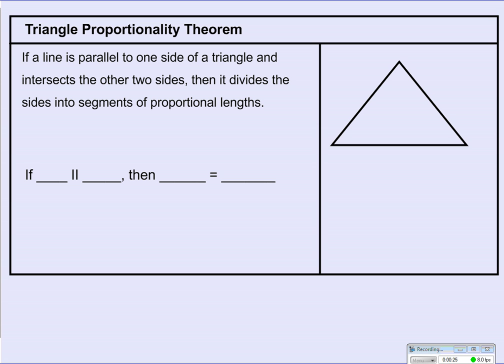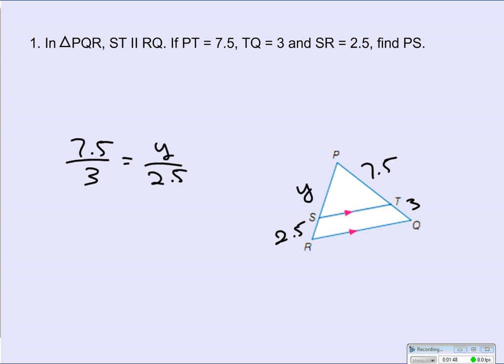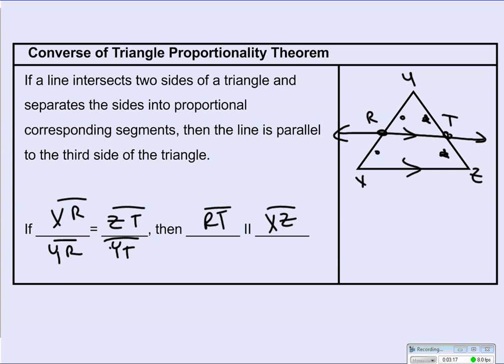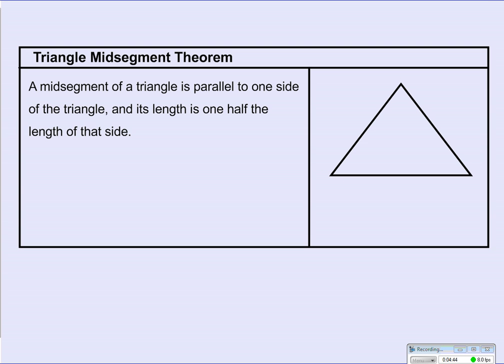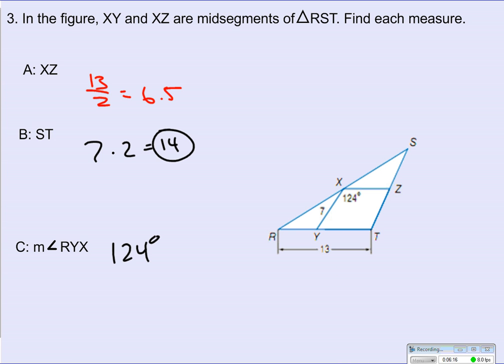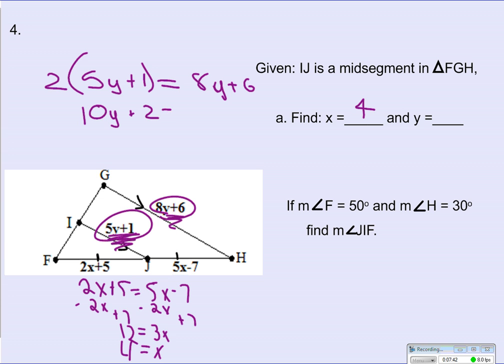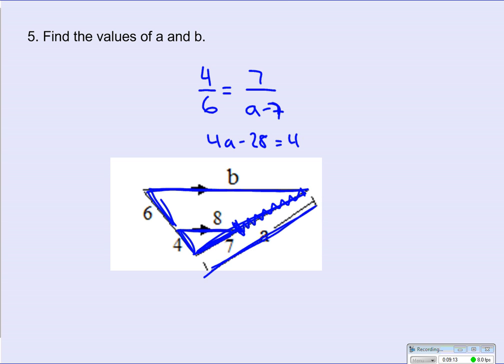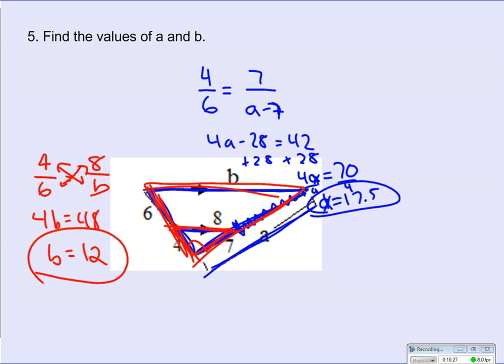5 4 Similarity in Parallel Lines and Triangles Heeren Geo